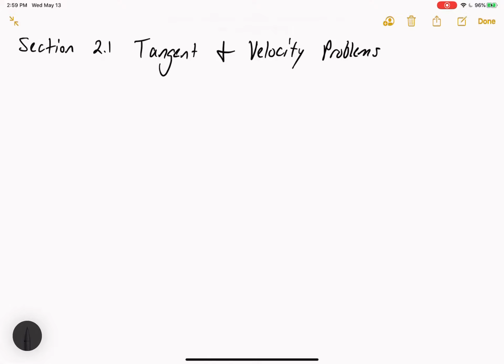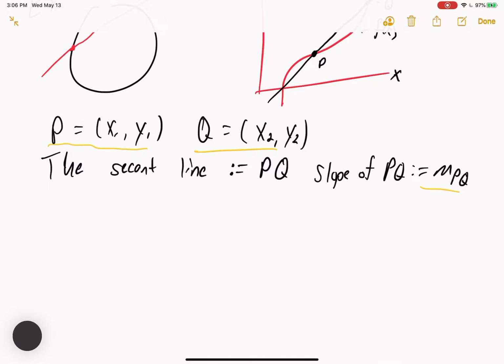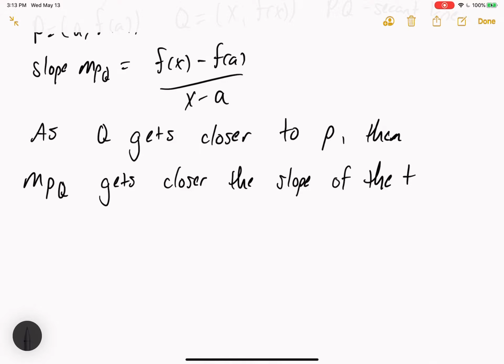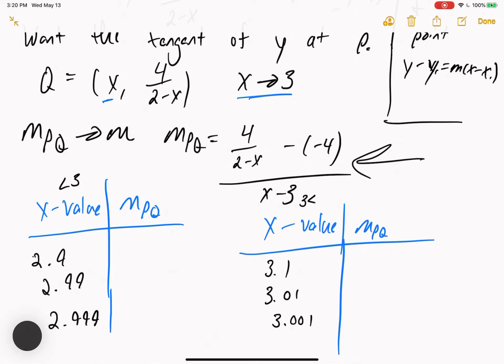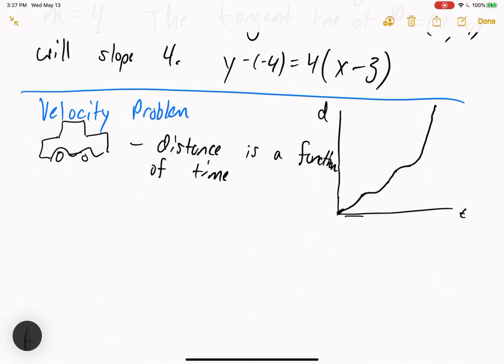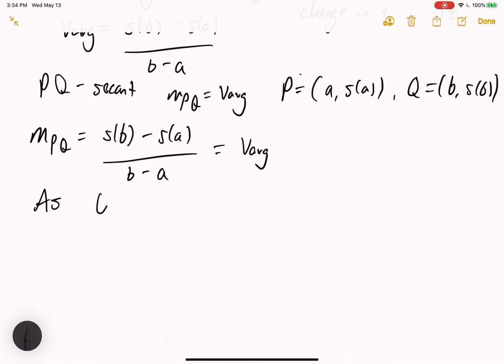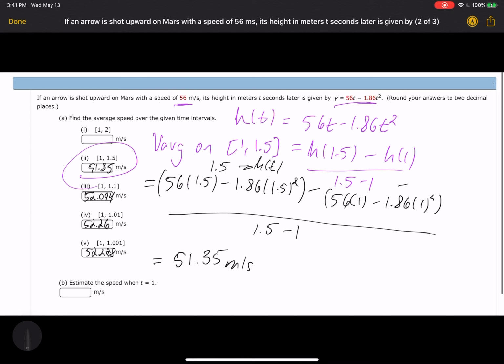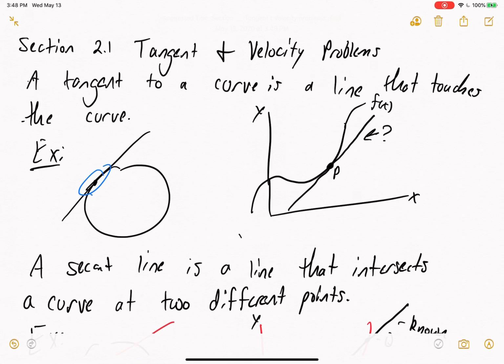Section 2.1 with Examples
We covered the tangent and velocity problems, and used what we learned to solve a few homework problems.